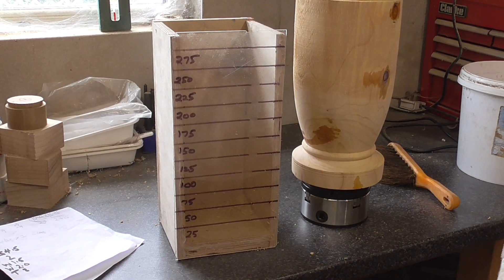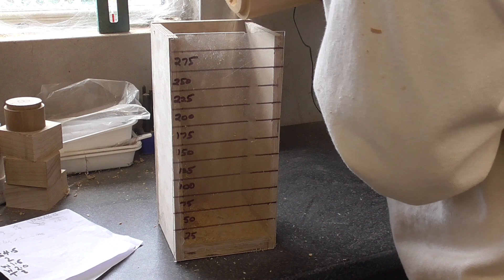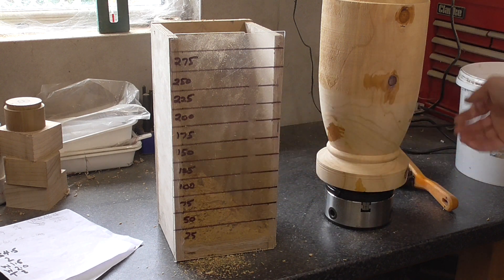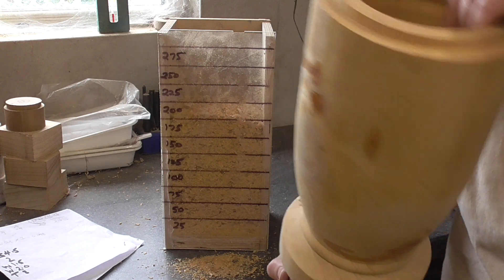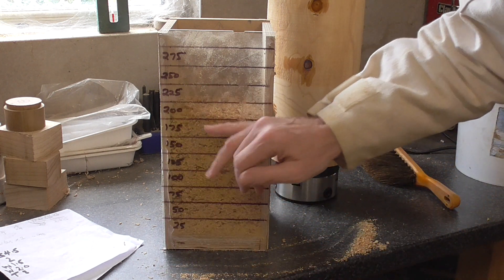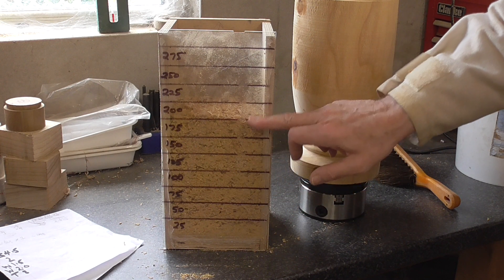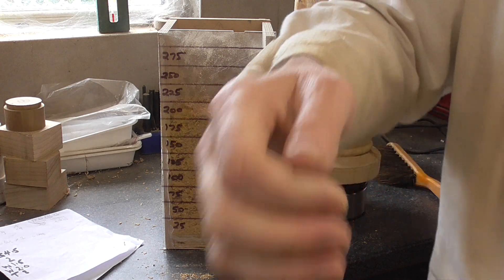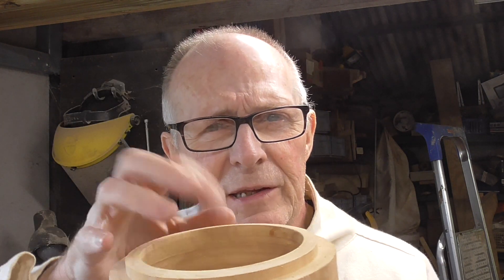Urn 7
Measuring the volume.